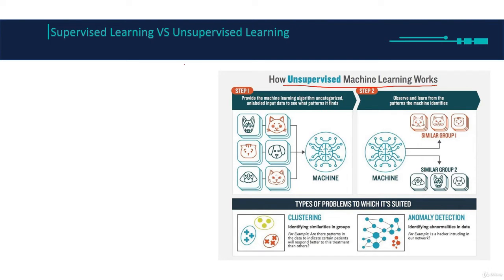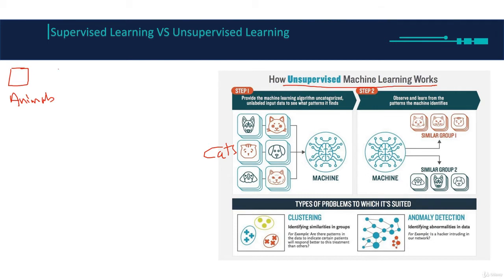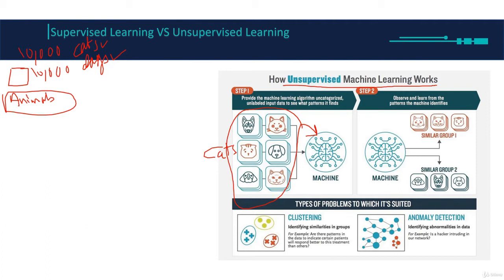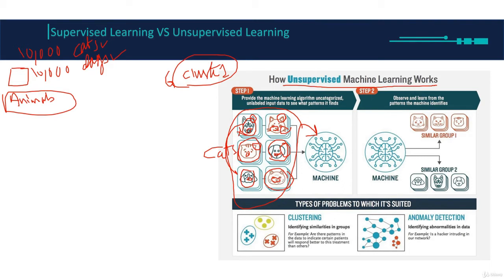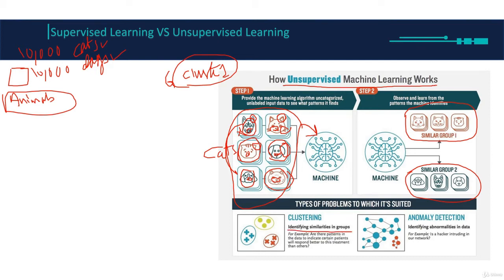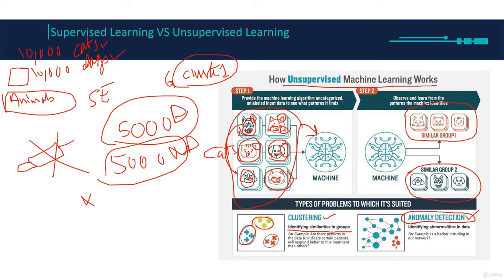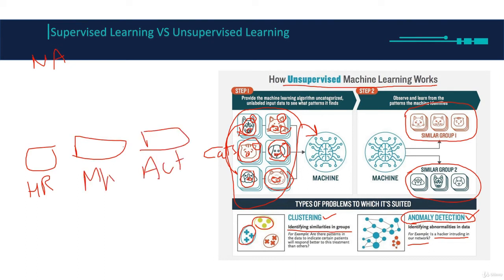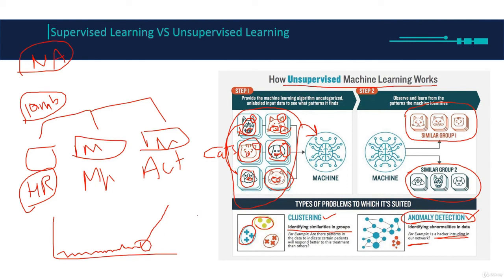👨‍🏫Lesson 7: What is Unsupervised Learning